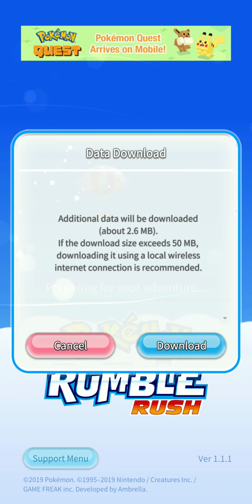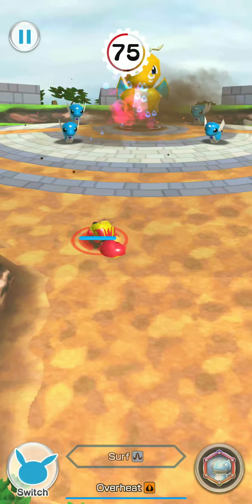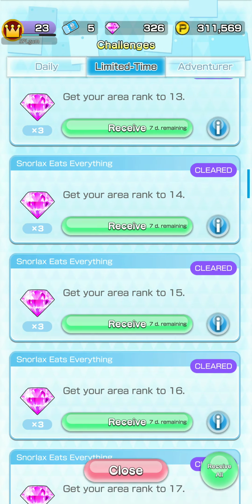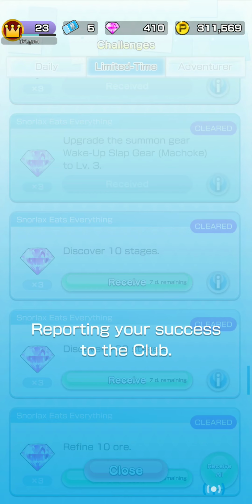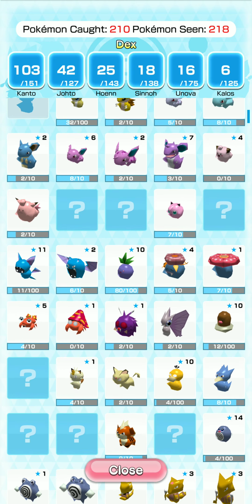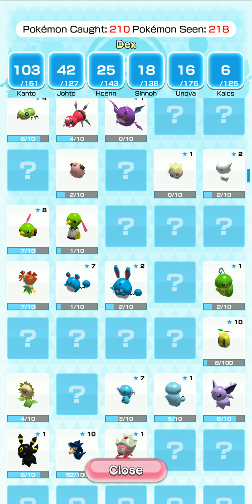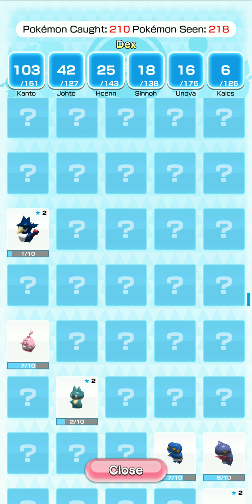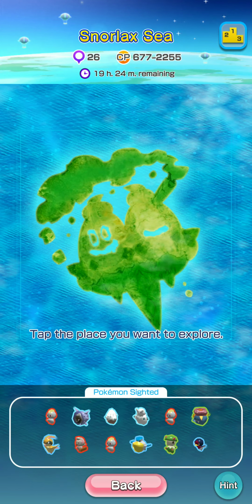[Pokemon Rumble Rush] Episode 99 - Checklist Before the Next Island!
Tomorrow, a new island arrives. But have you already caught them all?

I sure haven't. In fact, I think I might actually miss out on several Pokemon. Hitmontop, Basculin (Red), and Cherrim (Sunshine) are EXTREMELY RARE and I haven't been lucky yet.

Not to mention, no SR Summon Gears again.

Thumbs up, comments, shares, and subscriptions are very much appreciated. if you're feeling generous!